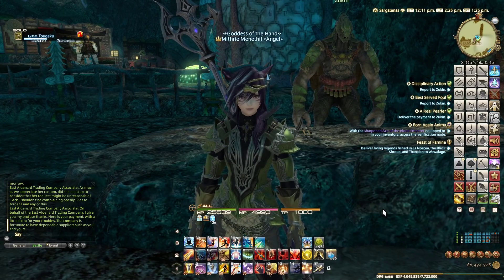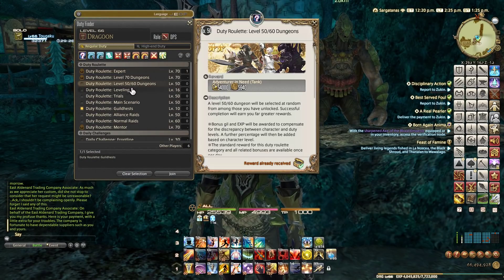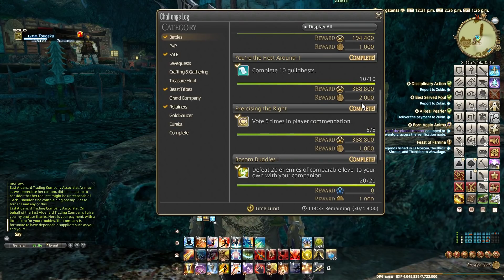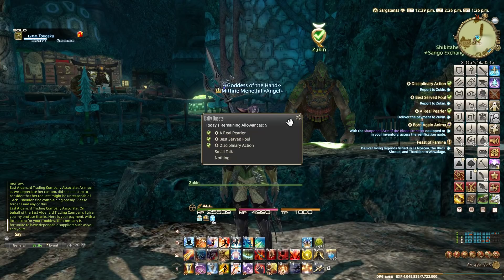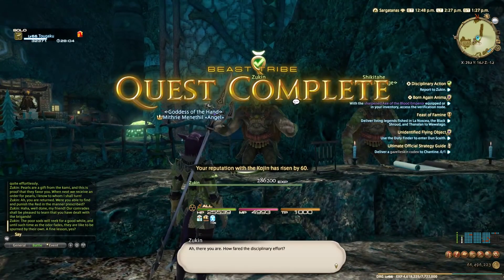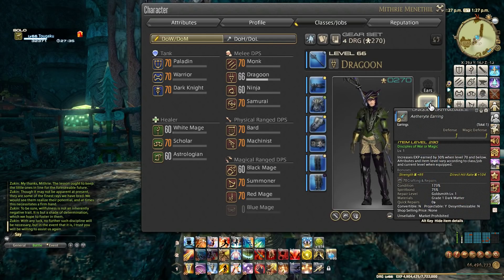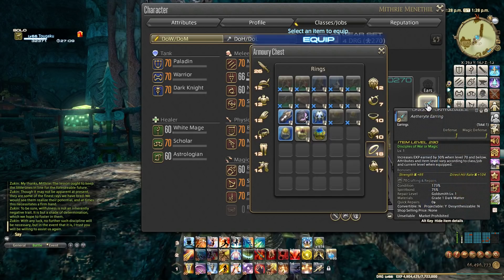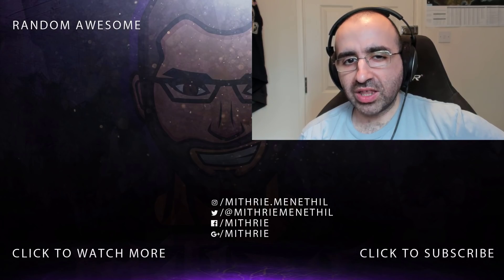FFXIV 4.56 1291 Daily Leveling Guide (2019)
In this episode, I show what I do on a daily basis to level up my alt classes in Final Fantasy XIV.

Mithrie